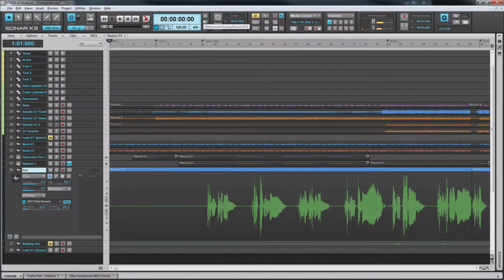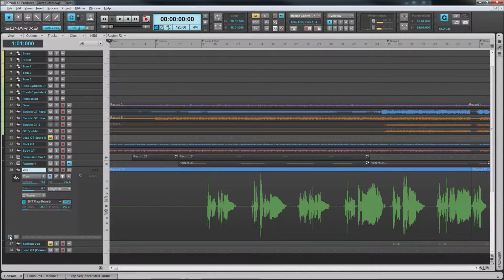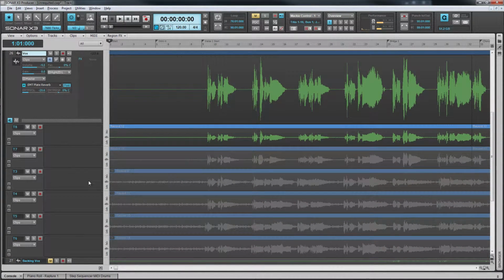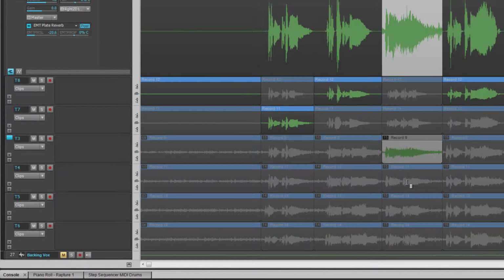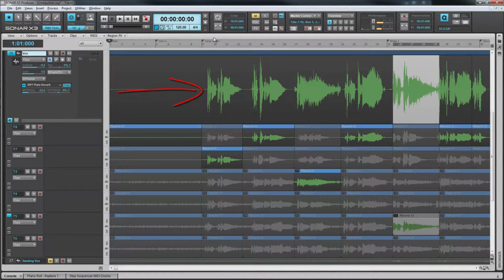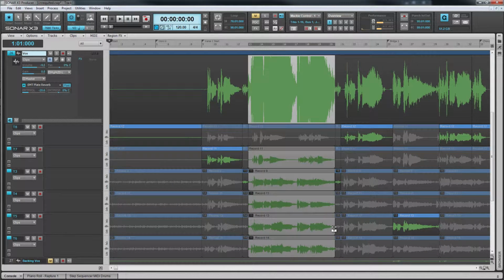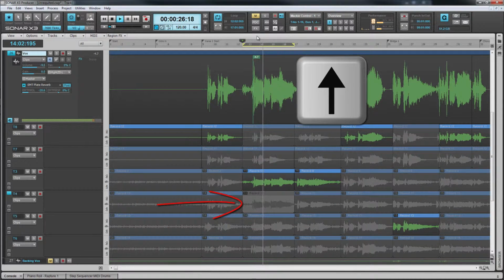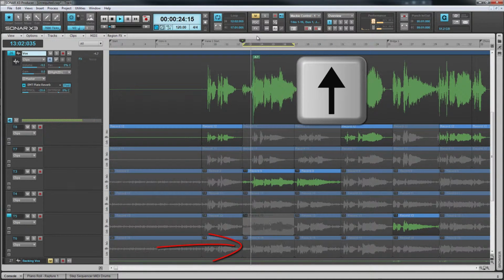SWA CAKEWALK SONAR X3 - Improved Comping (3/13)